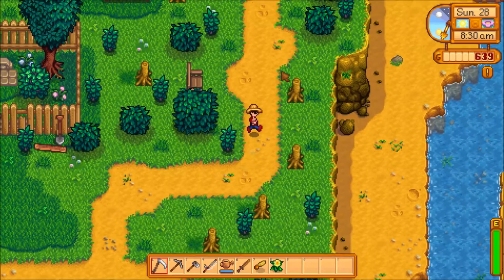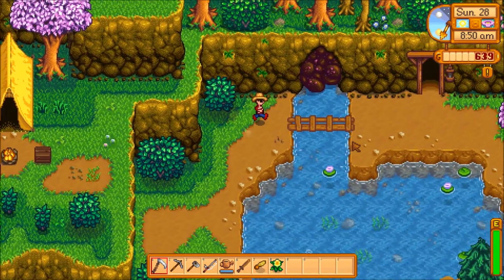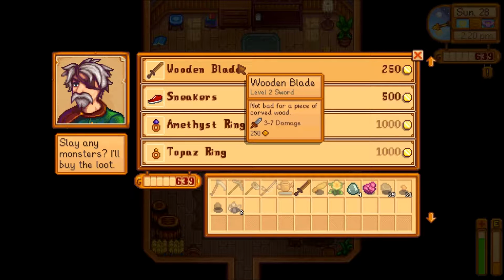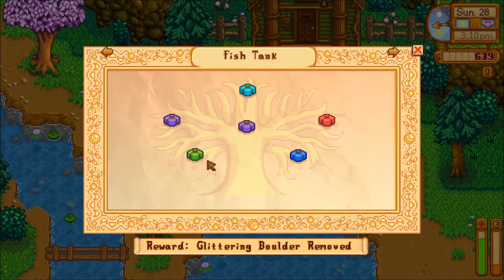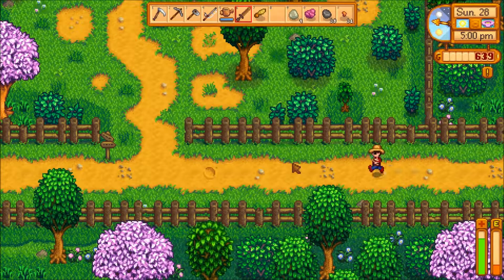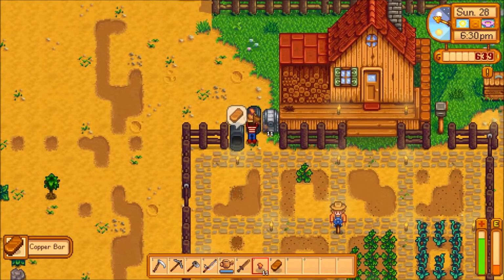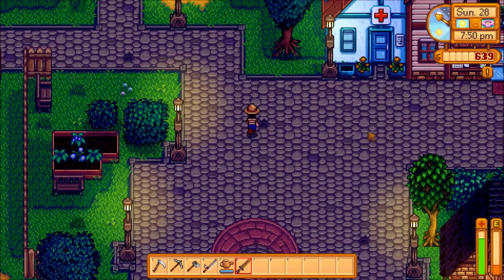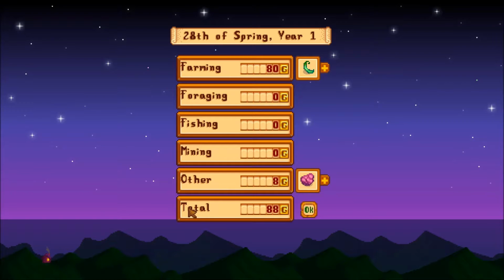Stardew valley day 28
The end of spring has many good things, so let's remember them all.

Welcome to Stardew valley, a place where you can expand, grow plants, craft and participate in lots of events... This has no relevance to Minecraft at all.